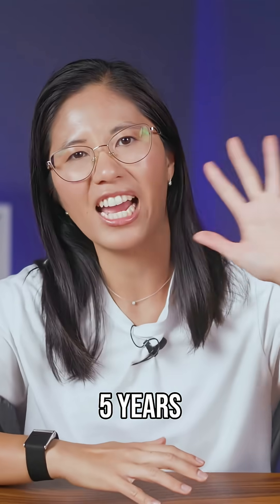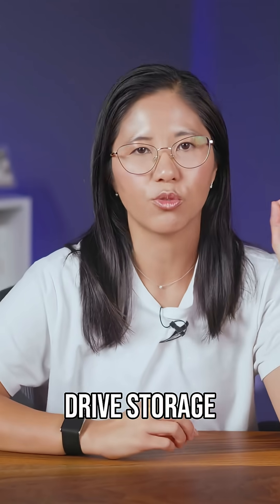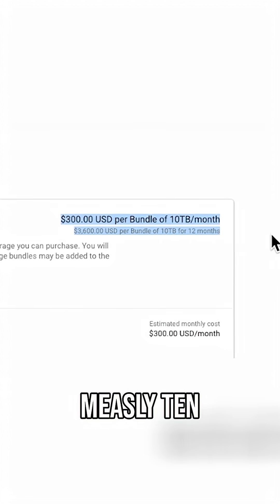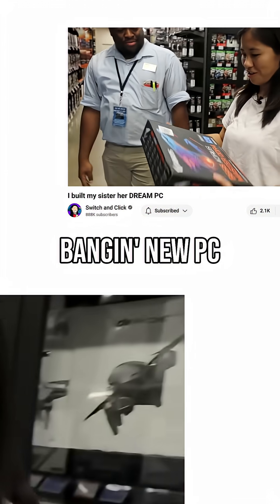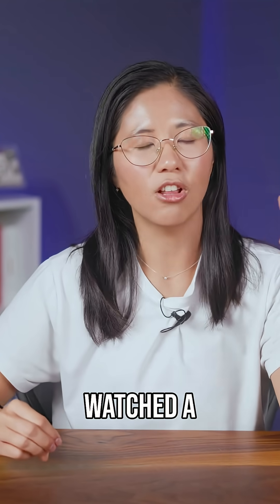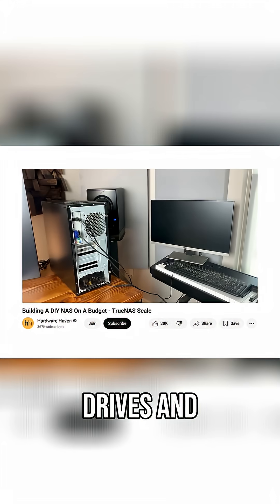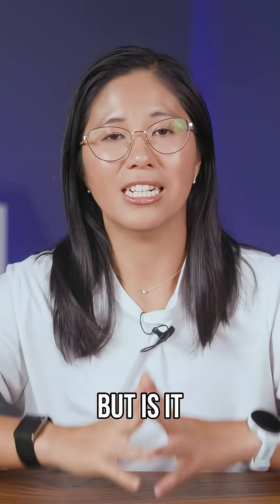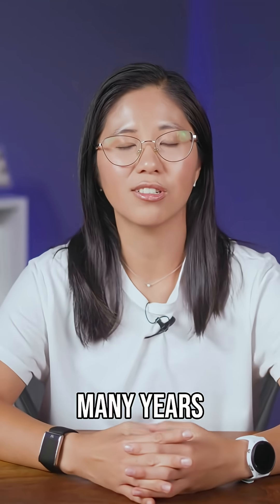Building a Home Server: Google Drive Killer?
Cloud storage costs are skyrocketing! See how one person decided to build their own home server to escape expensive subscription fees. Was it worth the effort, or should they have stayed with Google Drive?